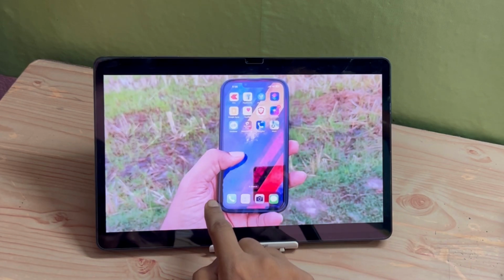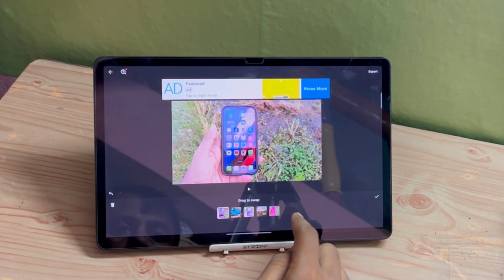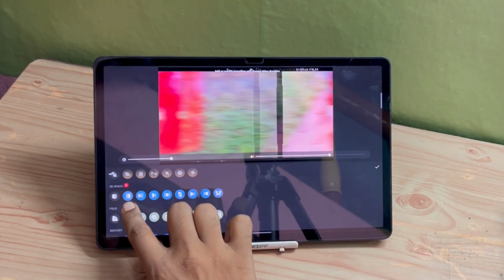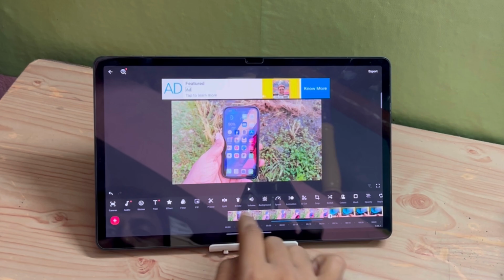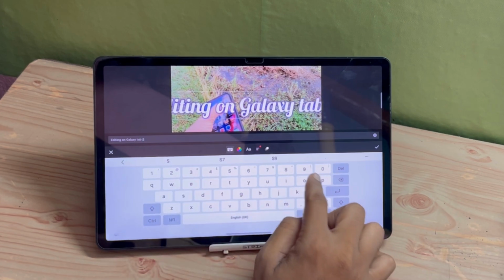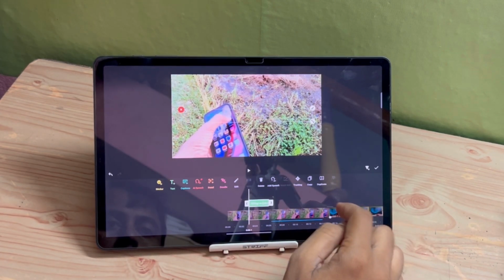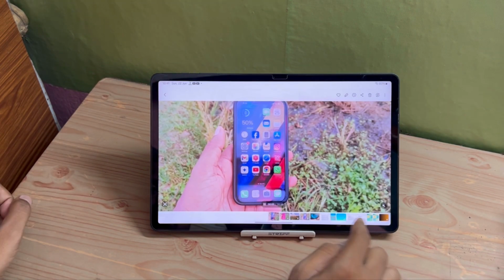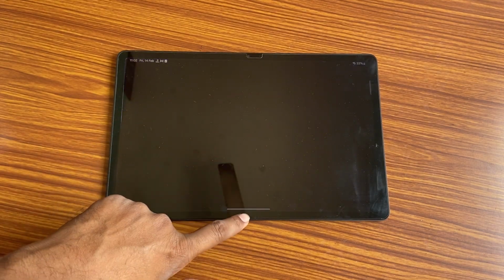Video Editing on Tab S9 FE Plus | Can it beat Ipad 11th Gen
Hello viewers'

Ipad 10th Gen 64GB or 256GB ? Type C pen drive , File Transfer & Notes App

To buy Type C pen drive

apple ipad
ipad pro
ipad air
Samsung dex
12.4 inch tablet
Canva
Clip studio
S23 fe
best tablet
Google tablet
Amazon great Indian sale#ipad11thgen